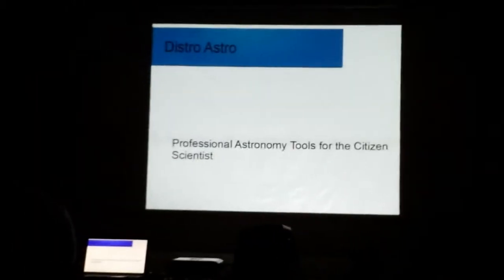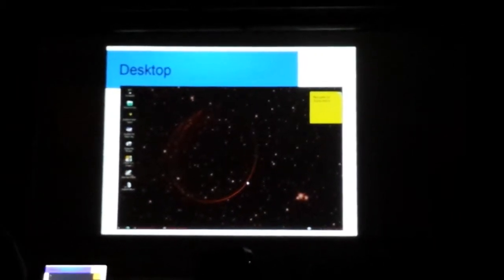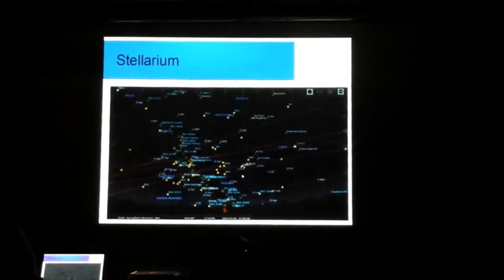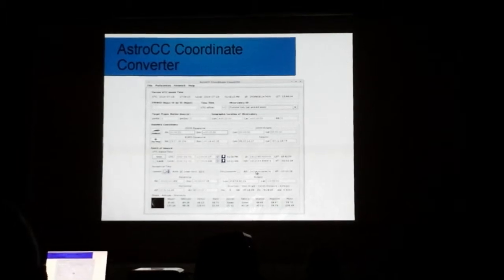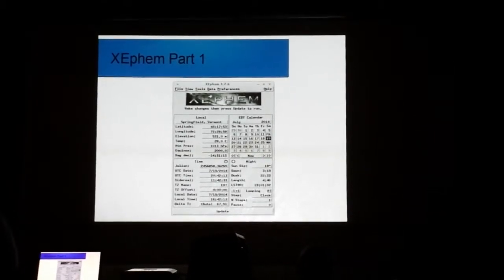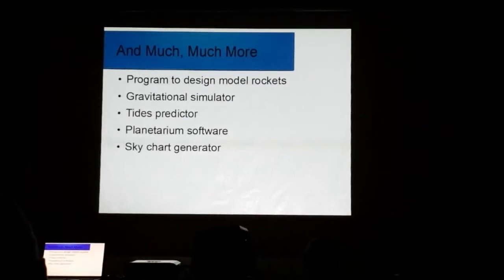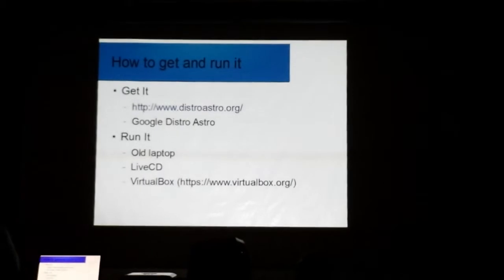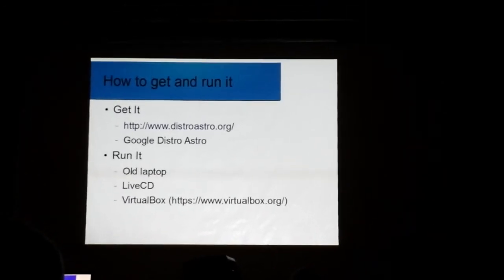Distro Astro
Overview of the features of Distro Astro, a Linux distribution designed specifically for astronomers. This short talk was given at Stellafane 2014.